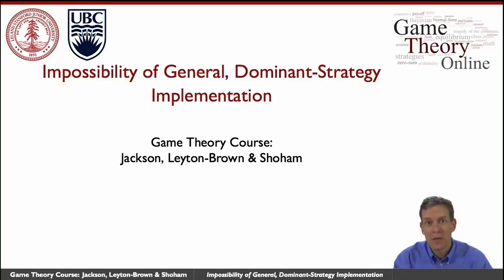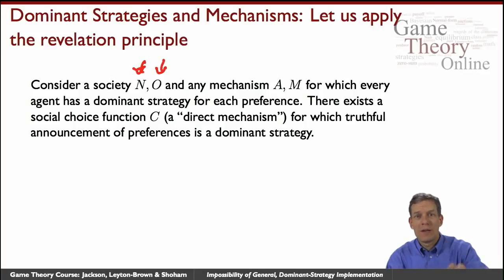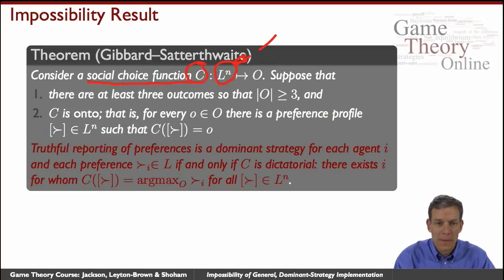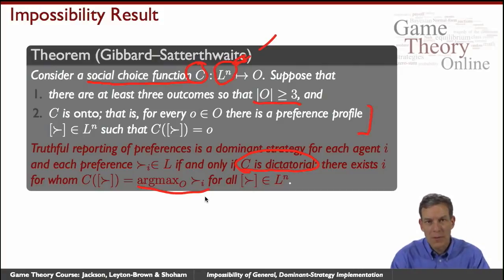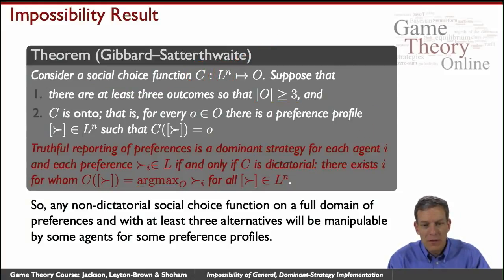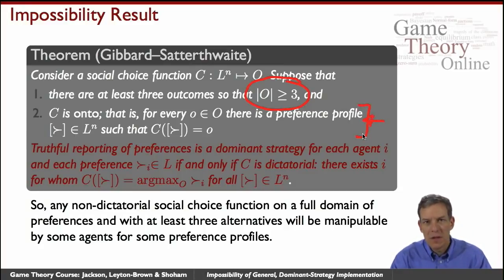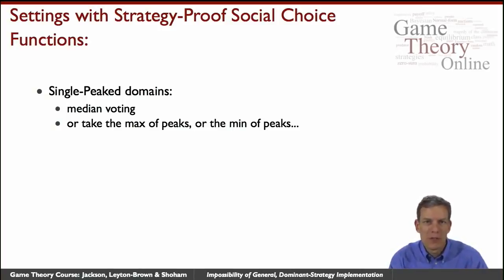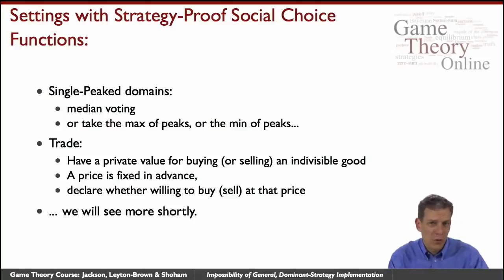GTO2 2 04 Impossibility of General, Dominant Strategy Implementation